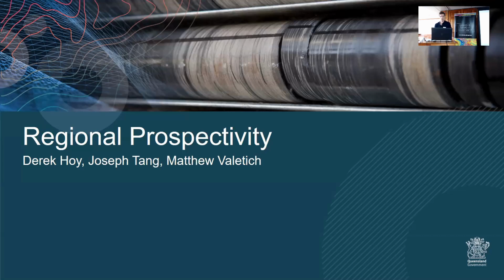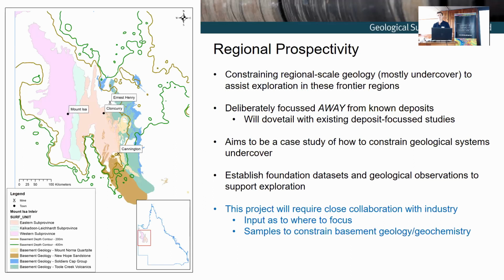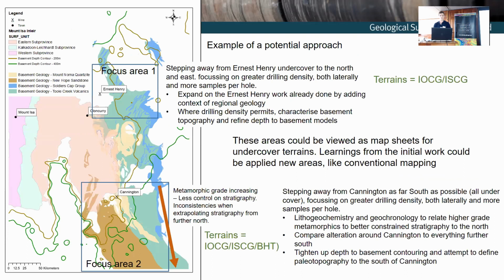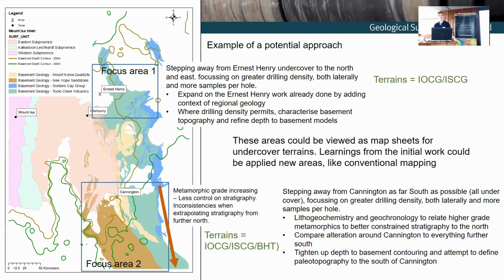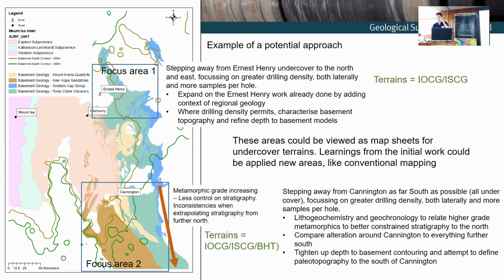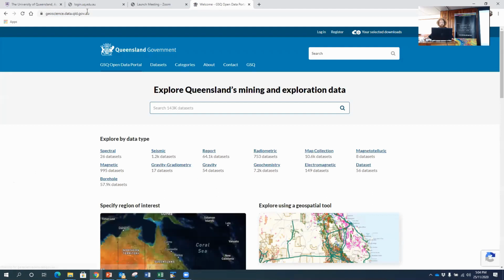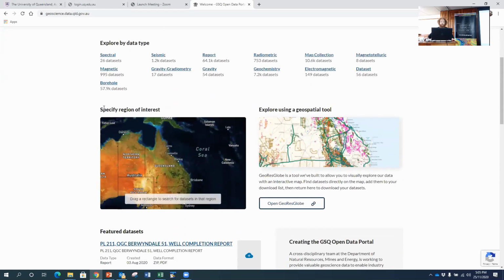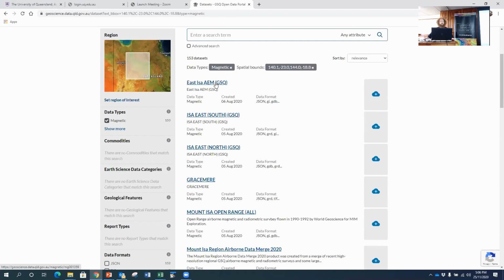Regional Prospectivity and Q&A session: GSQ's new open data portal